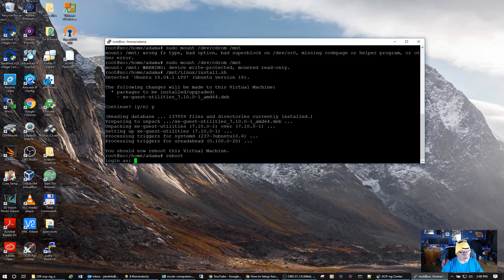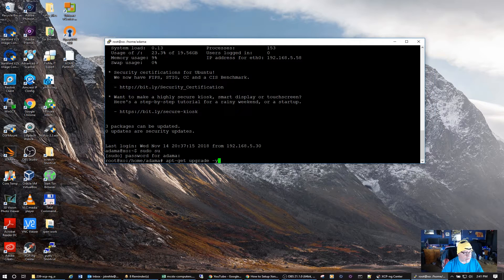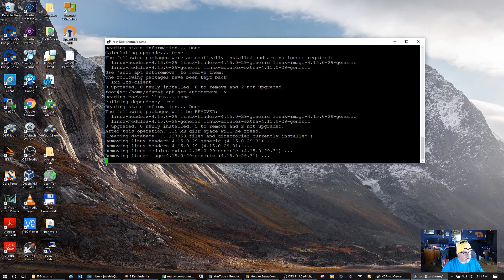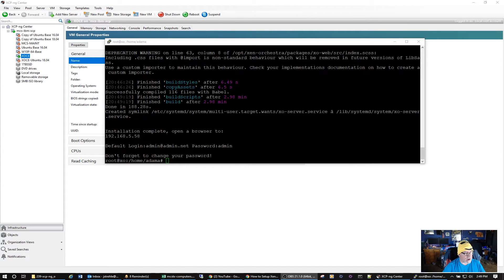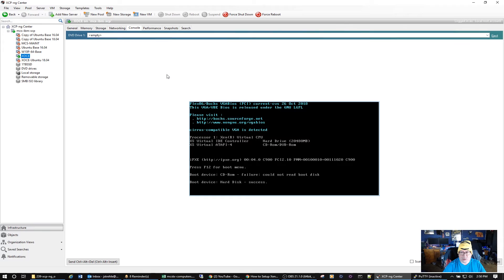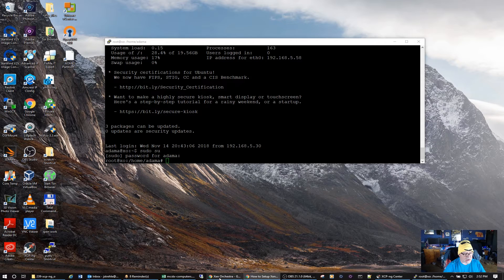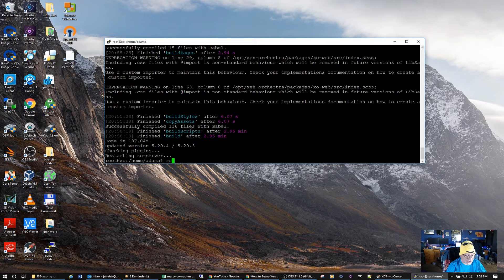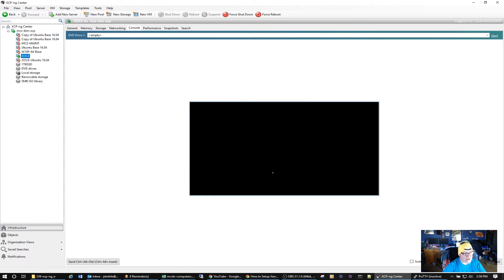Install Xen Orchestra on XCP-NG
We install and compile Xen Orchestra onto our XCP-NG server and do some basic configuration.